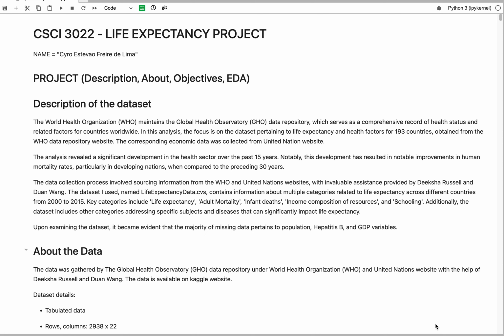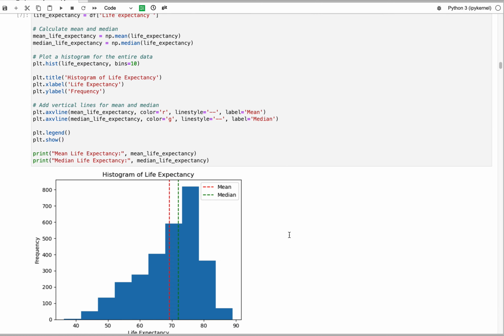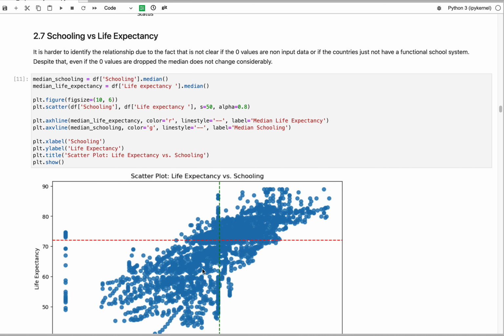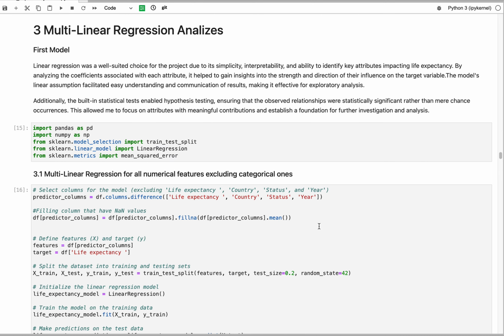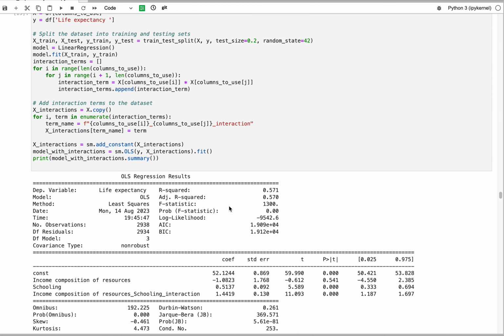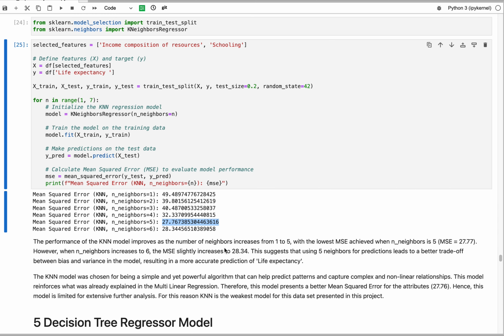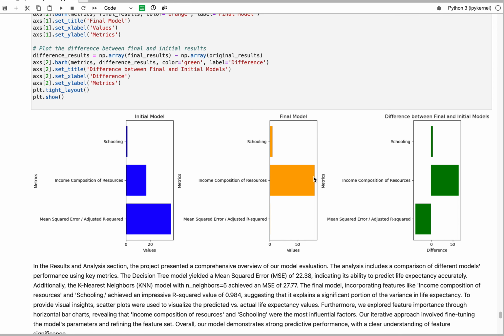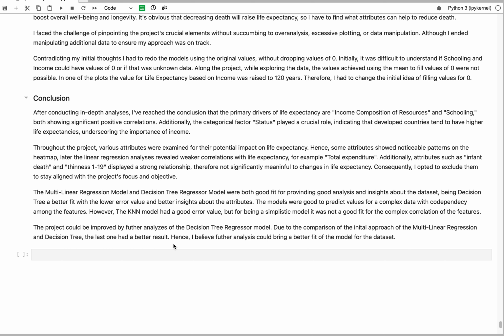Life Expectancy Data Science Project